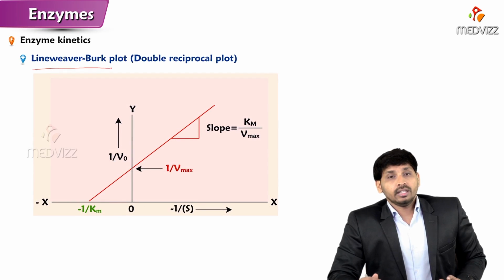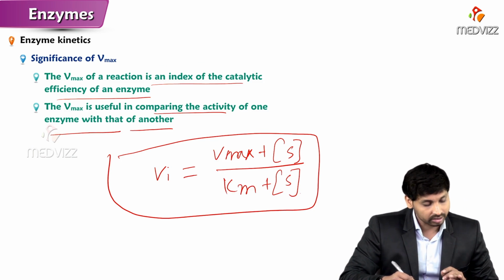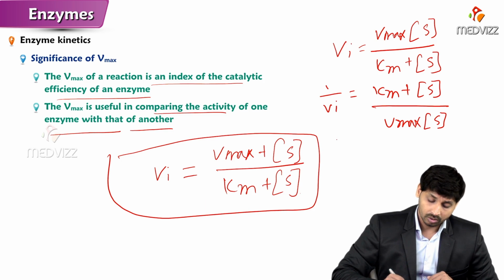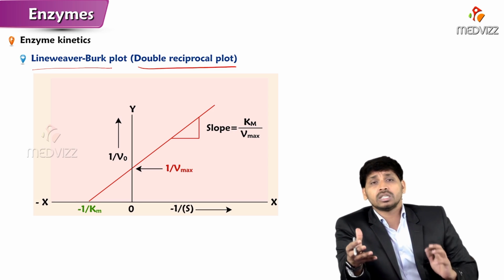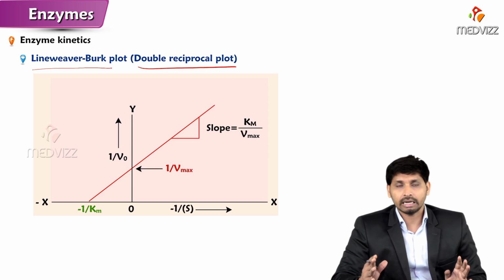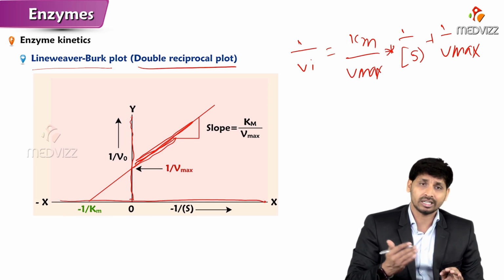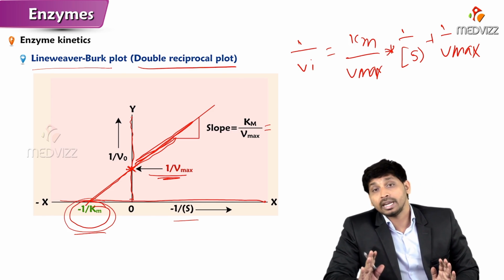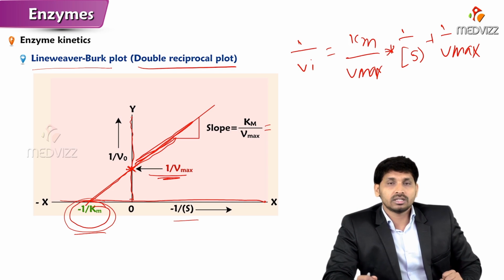79. Enzyme Kinectics 2